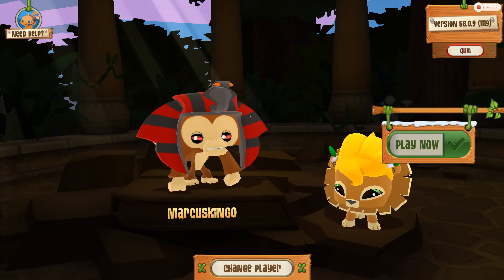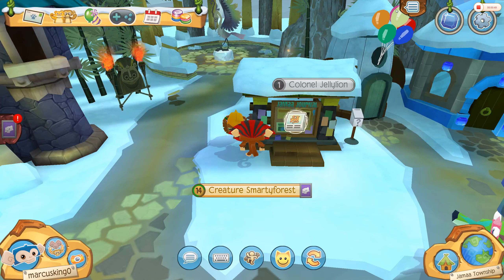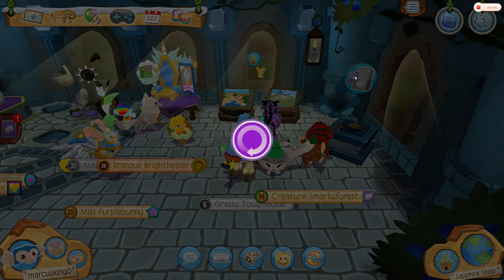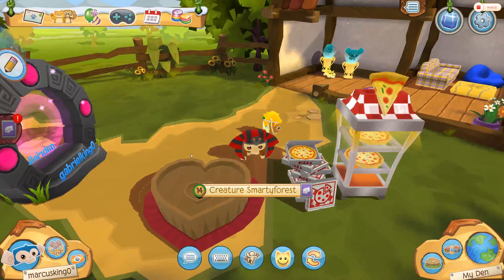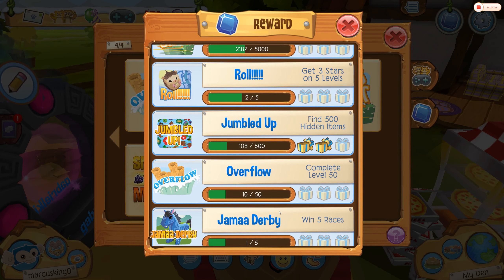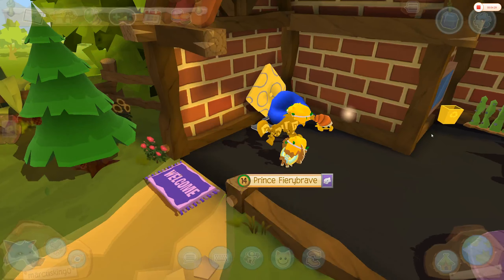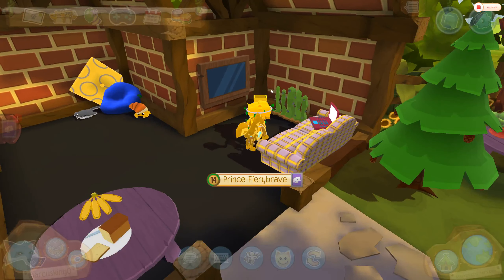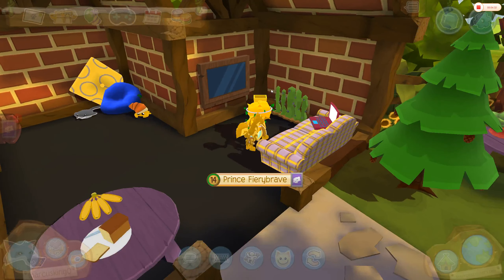How to get Rare items in Animal Jam Play Wild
Prince M734
Prince M734
Prince M734